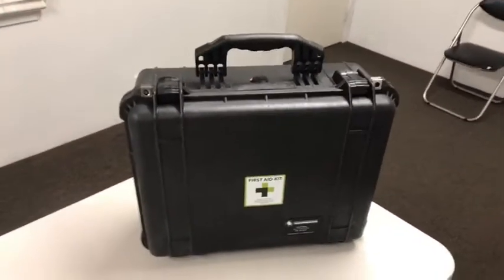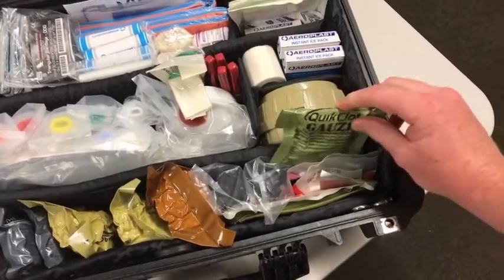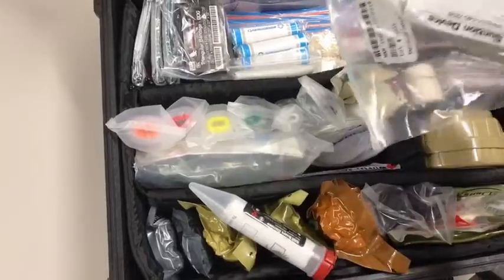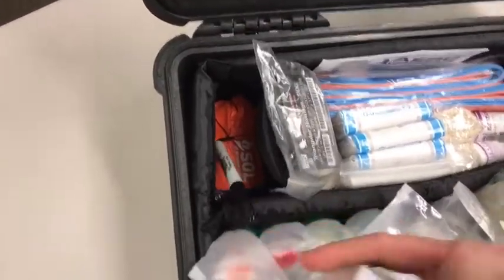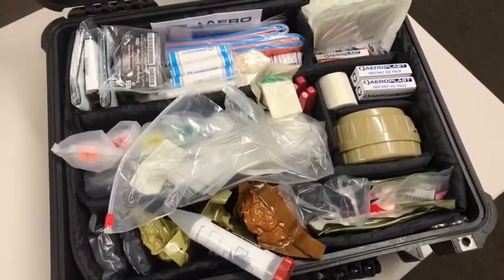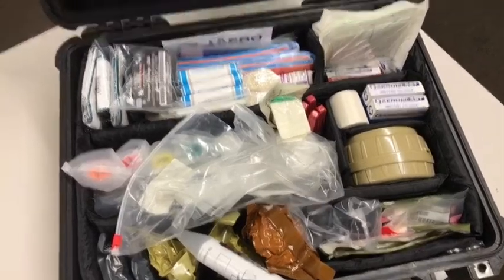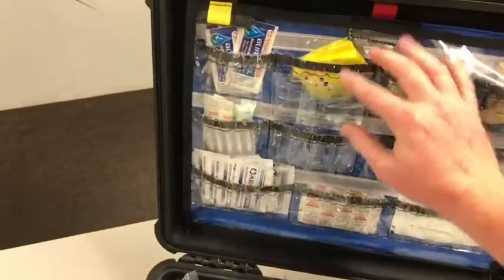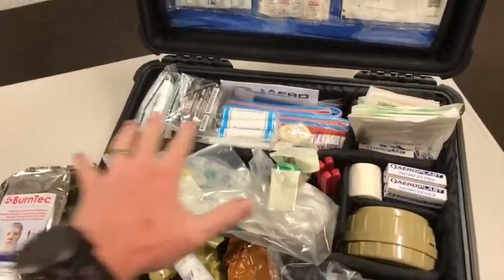My Remote Family Camping Medical/Trauma Kit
A reply of a live Facebook video demonstrating my comprehensive medical /trauma kit I use on remote family camping trips in our camper trailer.